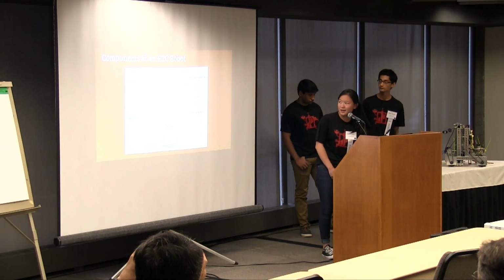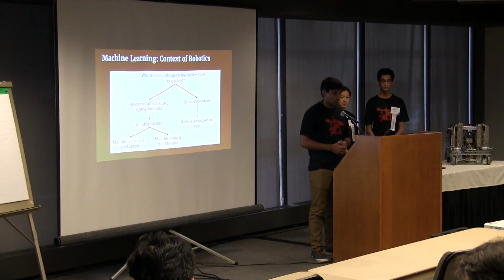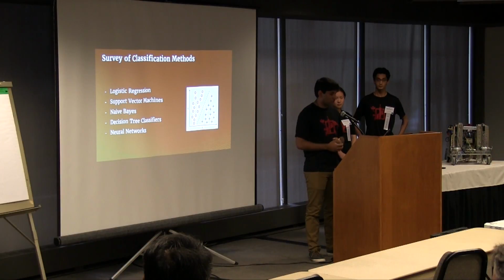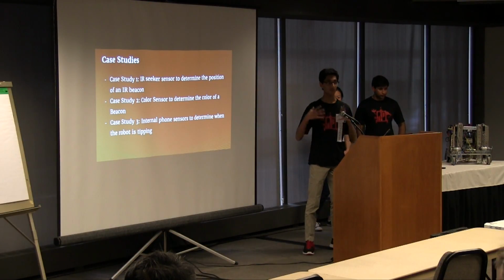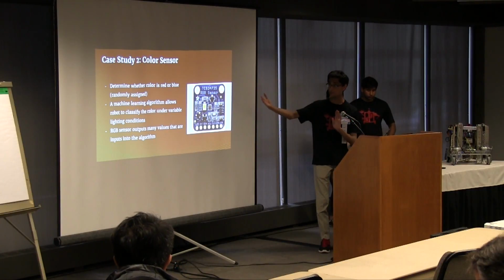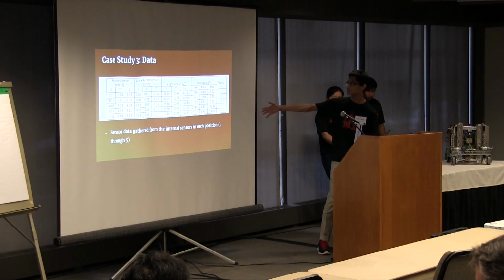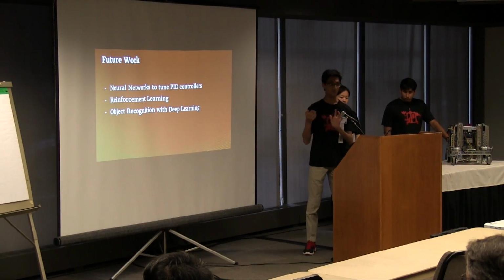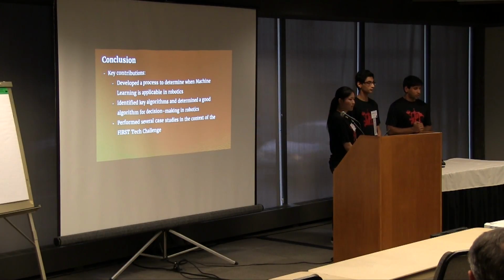Improving Quality of Decision Making in Android Robots Westview High School